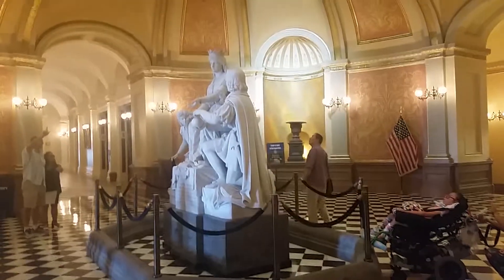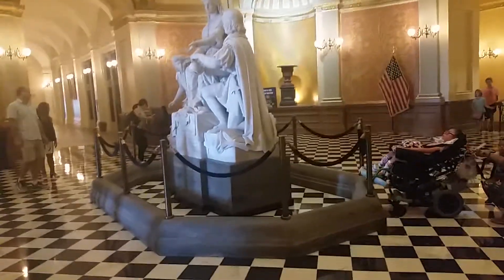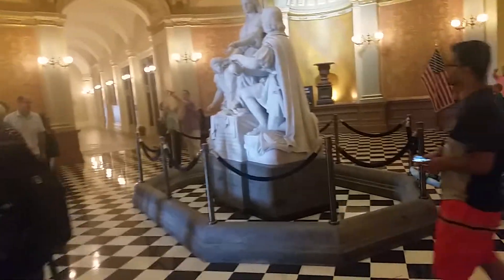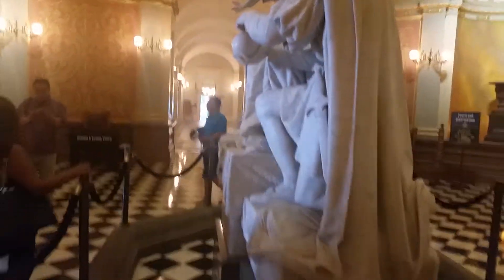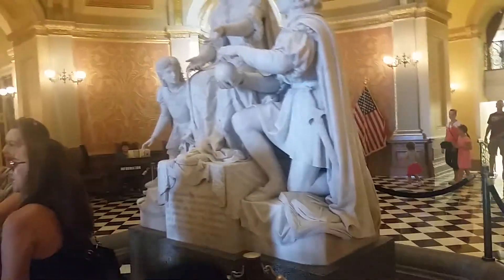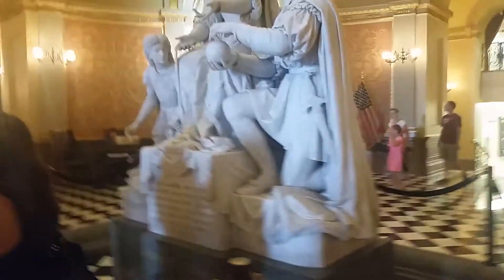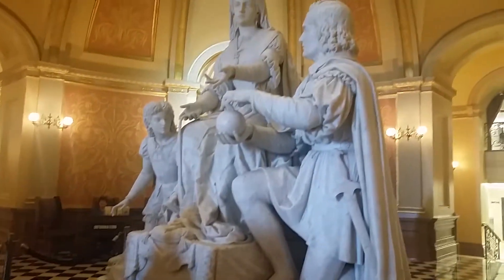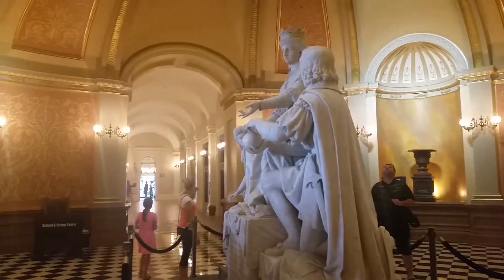California State Capitol #2 Rotunda - September 4, 2017 - Travels With Phil - Unedited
California State Capitol
California State Capitol #2 - The video is of the Rotunda. - September 4, 2017 - Travels with Phil by Phil Konstantin -